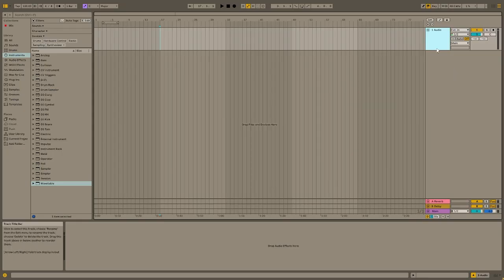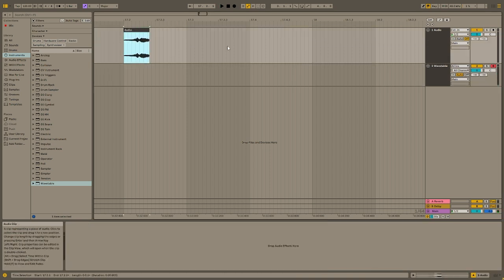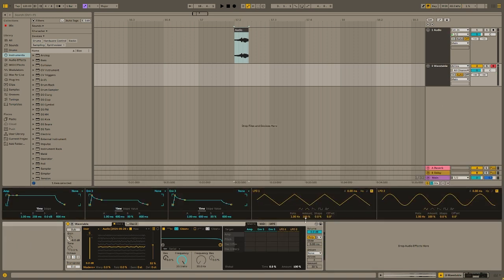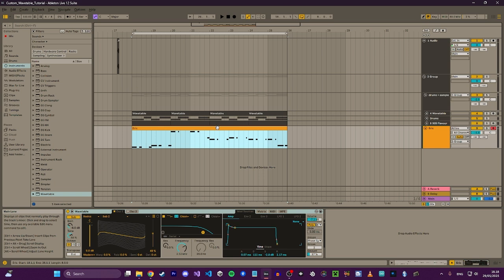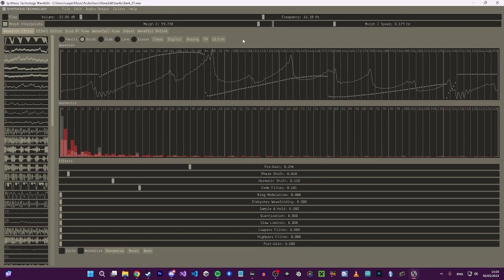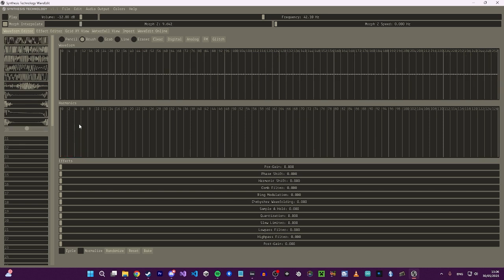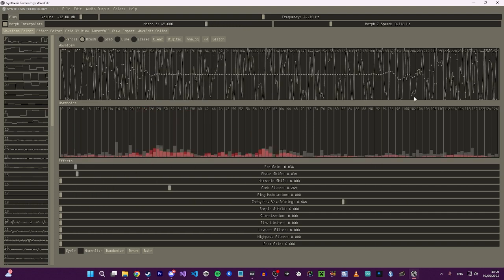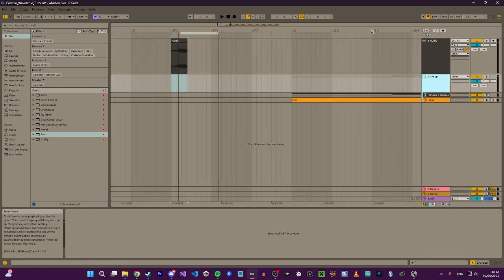Ableton custom wavetables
The basics as well as a more advanced approach using WaveEdit to craft your own wavetables!

Timestamps:
The basics: 0:00
Advanced: 5:53
WaveEdit tutorial: 8:22

Also, check out A773 on youtube and spotify, he makes really cool modular music!